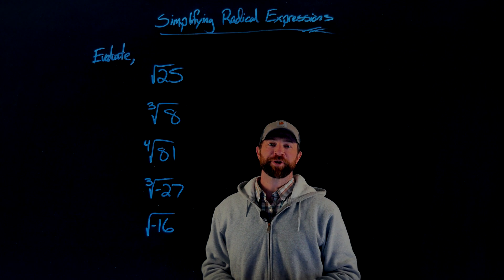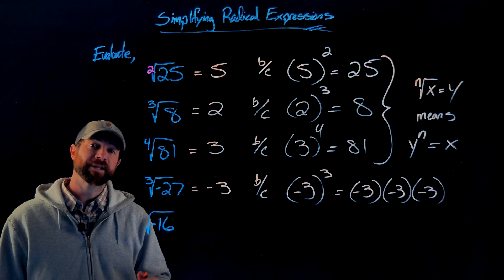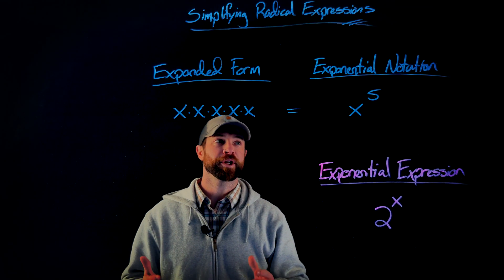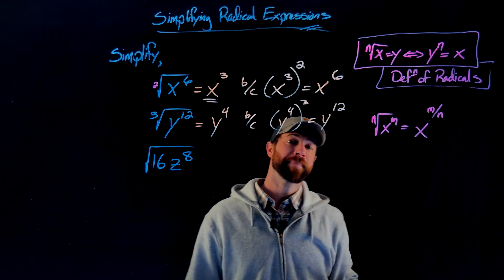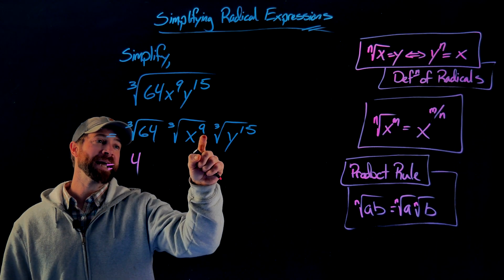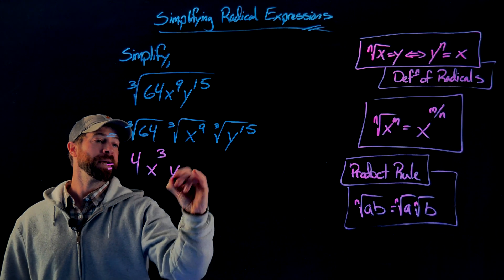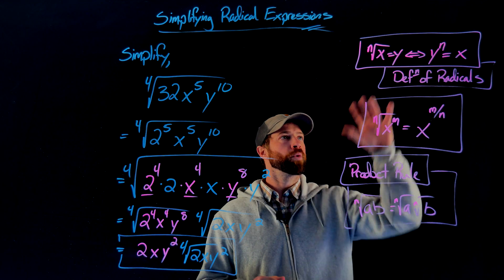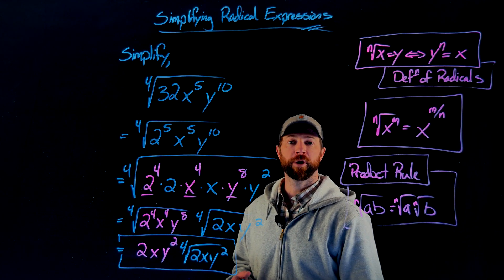Simplifying Radical Expressions Mini Lecture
Triptych Algebra Lightboard Lecture
Simplifying Radical Expressions.  Operations on Radical Expressions.  Simple Radical Equations